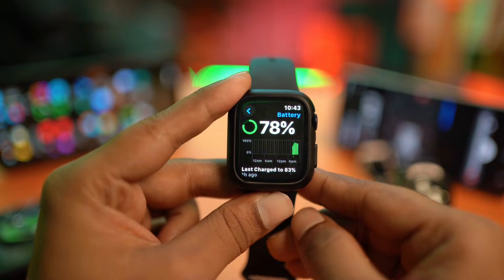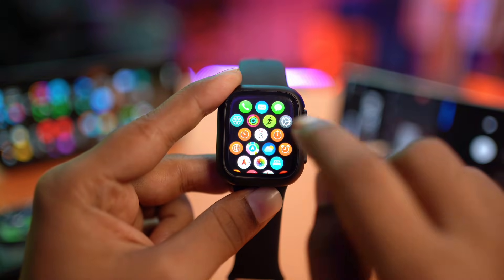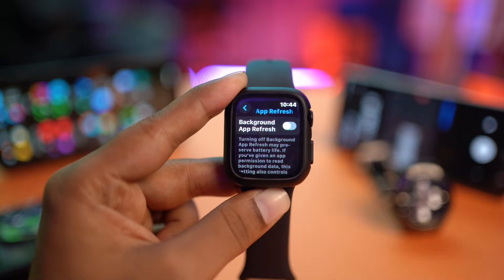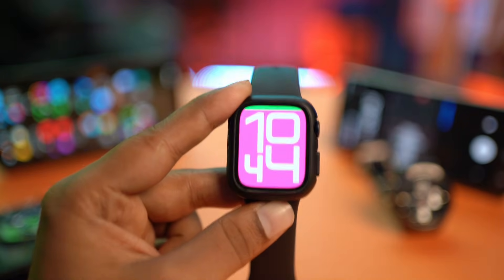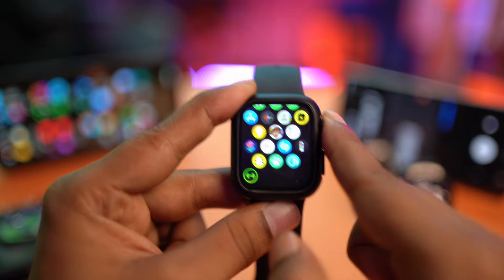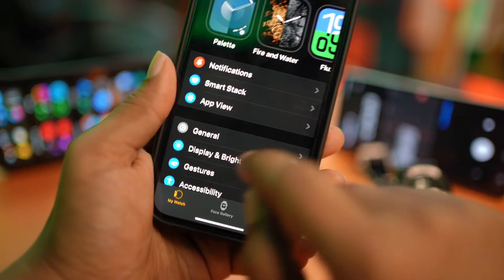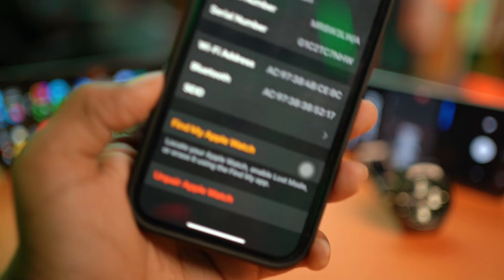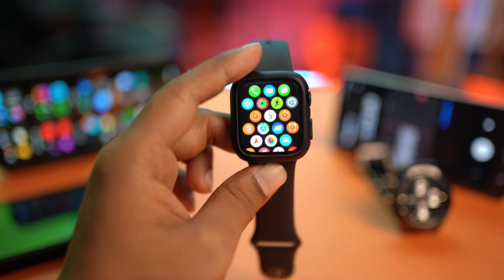How to Solve Battery Draining Issues on Apple Watch | Fix Apple Watch Battery Drain Fast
Want to know how to fix battery draining issues on your Apple Watch? Well, don’t worry! In this video, I’ve shown how to solve the Apple Watch battery drain problem, why your battery might be dying too fast, and how to extend the battery life with a few simple tricks.

If your Apple Watch battery is draining quickly or not lasting the whole day, watch this video till the end and follow every step carefully to fix the issue and boost your battery performance.